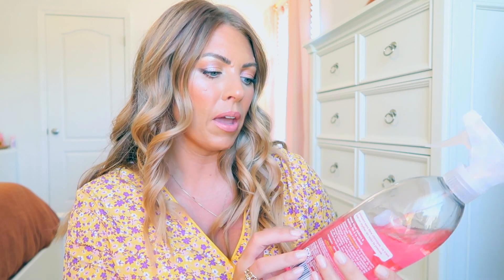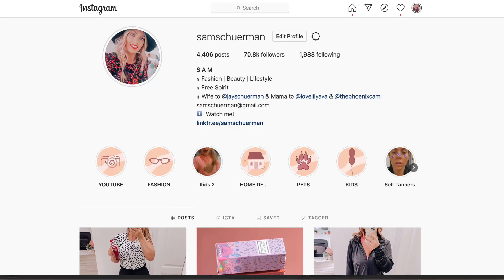5 MINUTE CLEANING MOTIVATION | CLEAN WITH ME 2020 | Master Bedroom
Hi Guys! Today I have a 5 minute cleaning motivation clean with me for you! We're tackling our master bedroom today :) I hope it you enjoy! ↓ ↓ SHOP CLEANING ITEMS BELOW ↓ ↓

Method Pink Grapefruit Spray
Sprayway World's Best Glass Cleaner
LG Vacuum

What I'm wearing in this video:
Top (same style in snakeskin print)